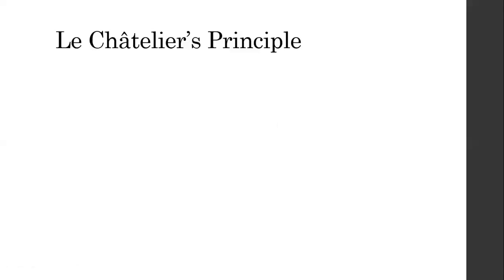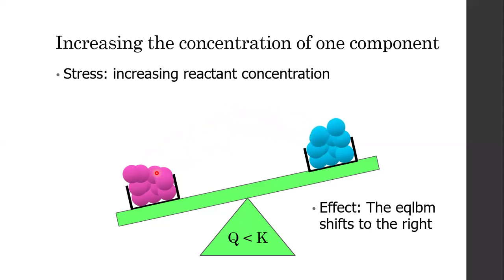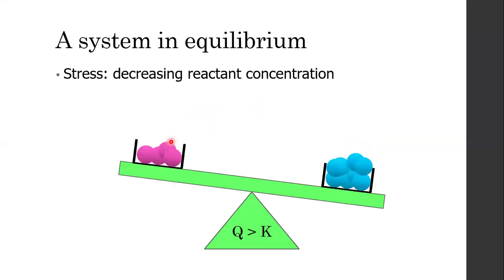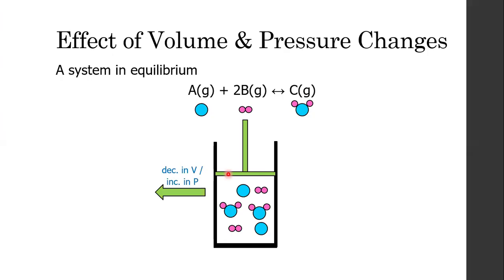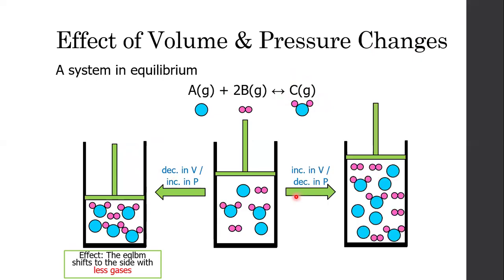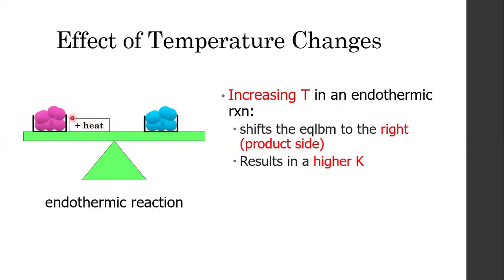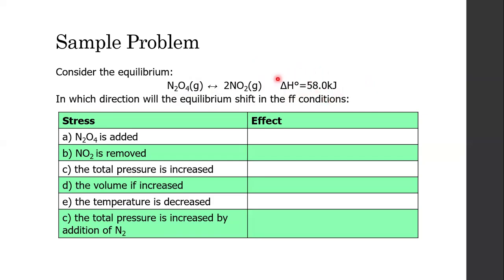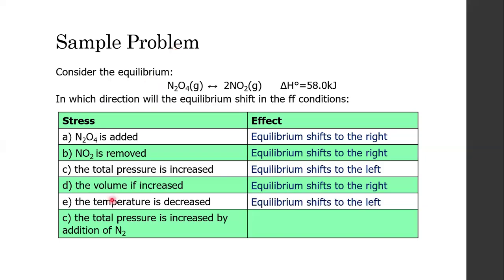Le Chatelier's Principle